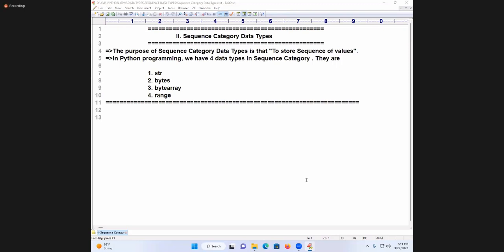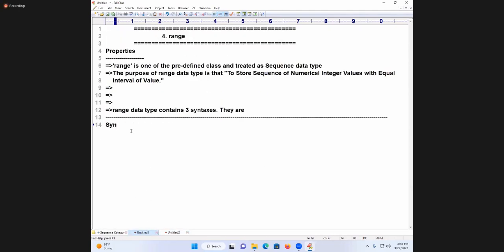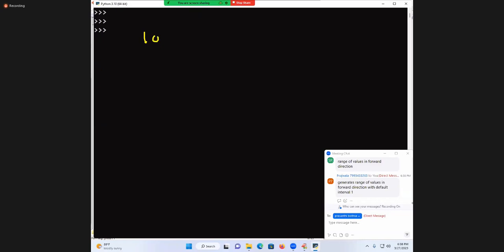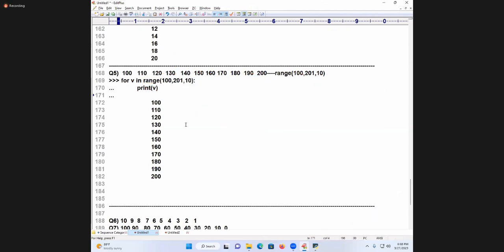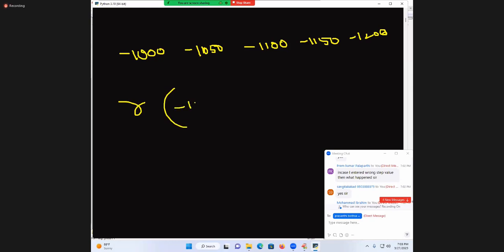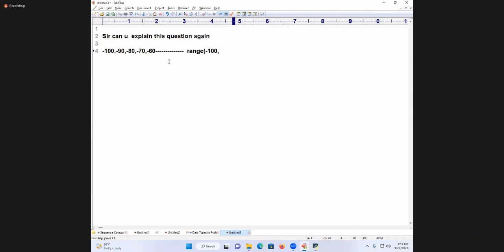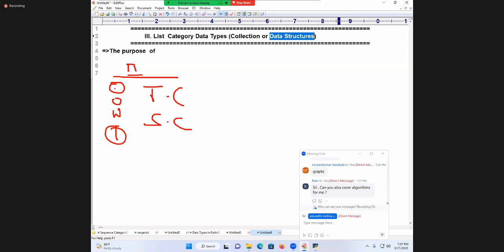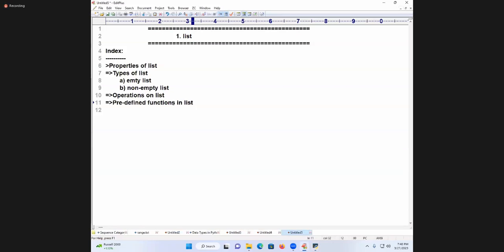Python Session 17 Range